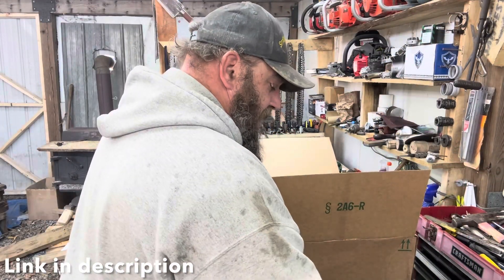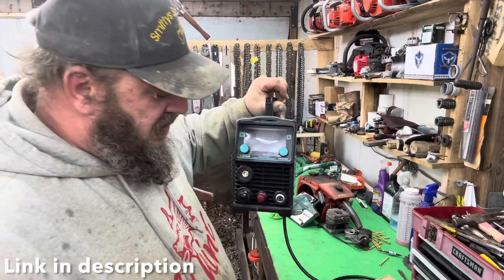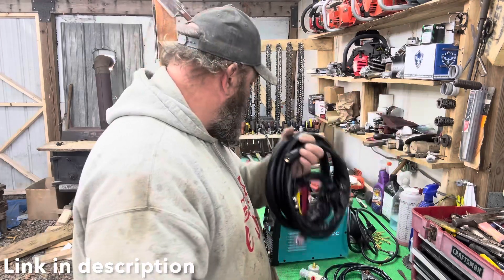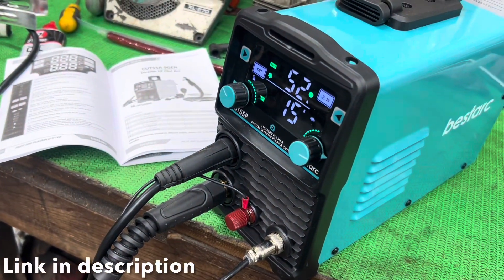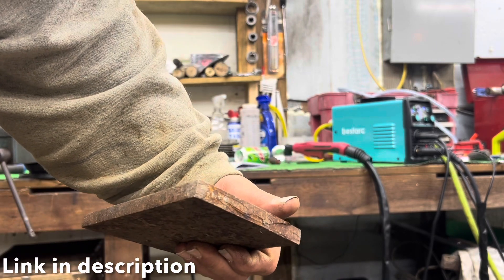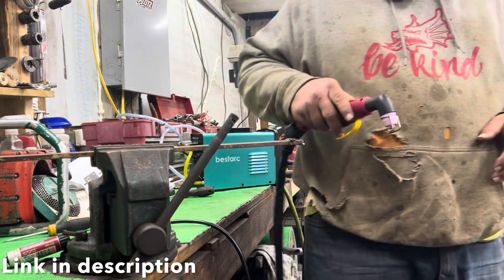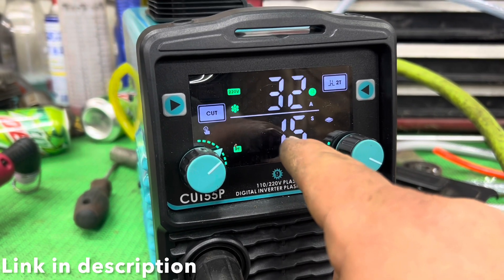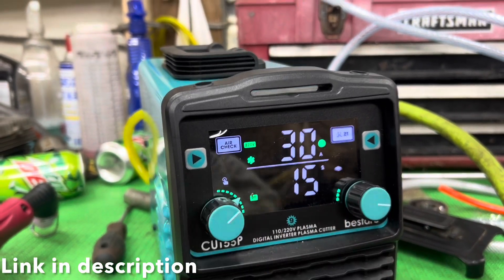Turning Steel Into Liquid! Bestarc CUT55P Plasma Cutter. First Time Success!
Testing the Bestarc CUT55P plasma cutter for the first time.